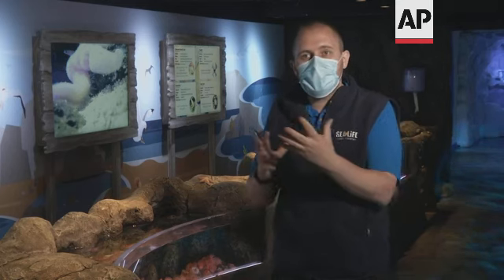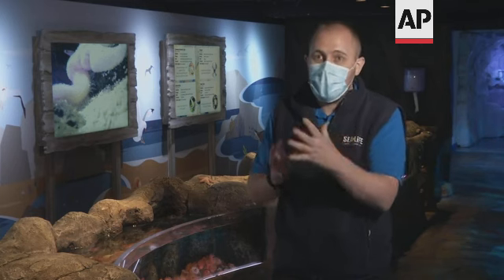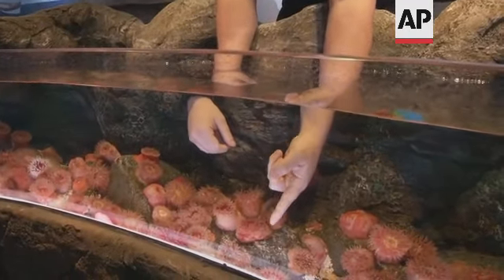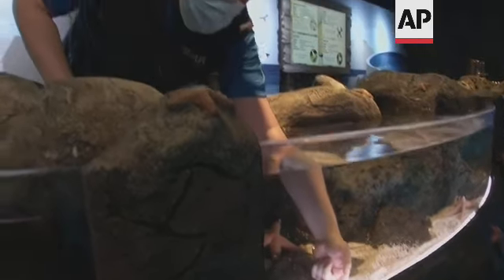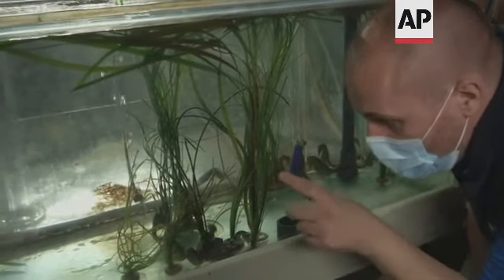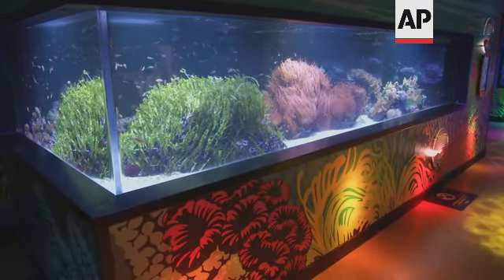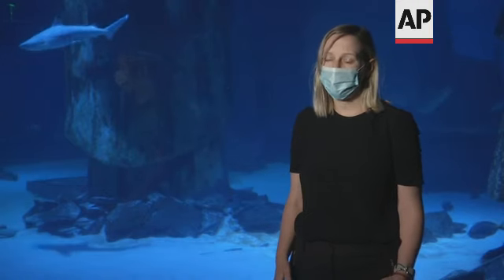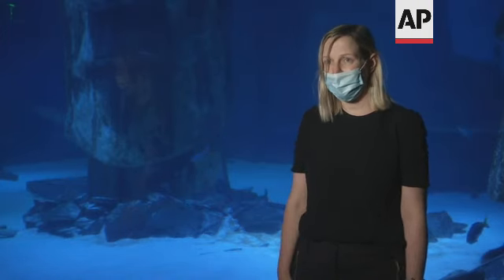Aquarium welcomes returning visitors, seahorse litter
(31 Jul 2020) LEAD IN:
Aquariums across England are set to reopen Saturday (1 August), as authorities lift restrictions imposed to slow the spread of COVID-19.
One London aquarium isn't just greeting visitors back, it's also welcoming a new litter of seahorse babies.

STORY-LINE:
For months, the fishy occupants of Sea Life London Aquarium haven't seen a single visitor, now that's all about to change.
As the aquarium, and hundreds of other attractions across England, reopen following the country's COVID-19 lockdown.
Senior curator James Robson was one of over twenty keepers who continued working at the aquarium throughout, ensuring its occupants remained fed and looked after.
They worked in two groups, so if one group were infected with the virus, the other could continue working.
Robson says they gave some animals extra attention, given the lack of visitors.
"One of the big things that we have to focus on is, there's certain animals that need a little bit of extra love and attention through this. So, our staff would have particular playtime with the animals just to make sure they're fully engaged and as happy as possible," says Robson.
The central London aquarium was forced to close just days after opening its new rock pool exhibit, with anemone and starfish.
But visitors won't be the only new arrivals when the aquarium opens its doors Saturday.
While tourists have been away, keepers have been busily culturing corals and breeding a new seahorse litter. They recently welcomed around 50 Hippocampus abdominalis - or "big-belly" babies.
"The Hippocampus abdominalis or big belly is the nickname for them. That's because the males, who are the ones that carry the babies, have gigantic bellies to carry lots and lots of babies. And we're breeding those. And you can see the result of that breeding down here," says Robson.
"So, you come down here, you can see lots of different baby Hippocampus abdominalis babies, and they'll take about four or five months to grow on. And once they get to a bigger size, they'll too join their relatives out on display."
But it won't be a return to normality, including reduced capacity, social distancing, pre-booked tickets, temperature checks on arrival and enhanced cleaning measures.
"As you can see, we'll be asking our team members to wear PPE, and we're recommending that our guests come wearing face coverings. We will have enhanced cleaning throughout the attraction. We're asking guests to pre-book their tickets. And we are running with a reduced capacity," explains Catherine Pritchard, general manager of South Bank attractions.
Merlin Entertainments, which operates Sea Life London along with Madame Tussauds and the London Eye, was forced to close all of its attractions on 20 March, over four months ago.
An "unprecedented" period of closure, says Pritchard.
"It's a huge challenge, particularly for attractions like Sea Life London, Madame Tussauds. London is such a busy place. Normally, we'd see thousands of people within our attractions, but obviously there's no international guests, which are really key for us," she says.
Aside from aquariums, zoos across England are expected to reopen indoor exhibits Saturday (1 August), as authorities gradually lift lockdown restrictions.
Britain is still battling the coronavirus outbreak that has left over 46,000 people dead, the highest official coronavirus death toll in Europe.